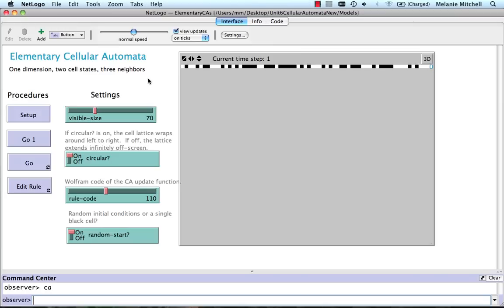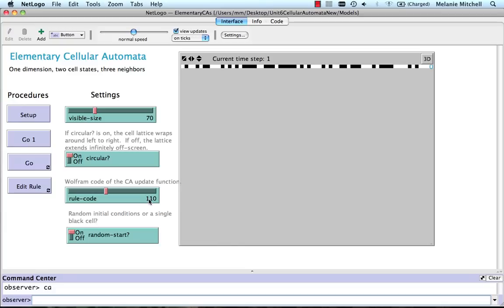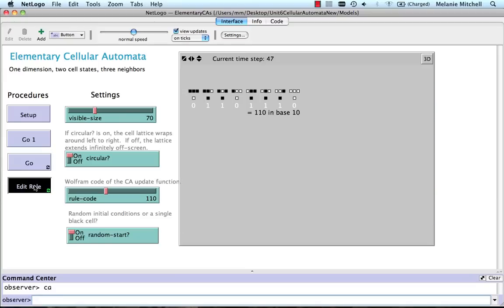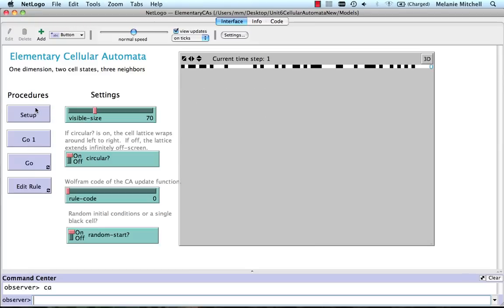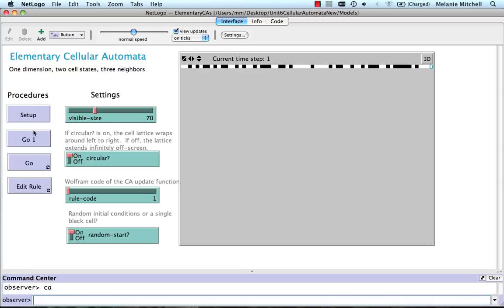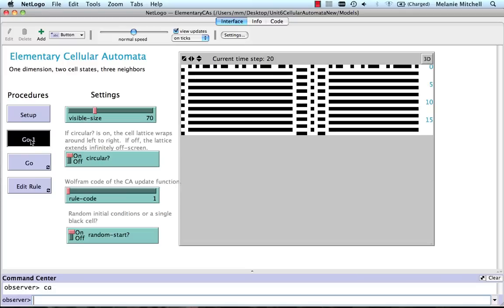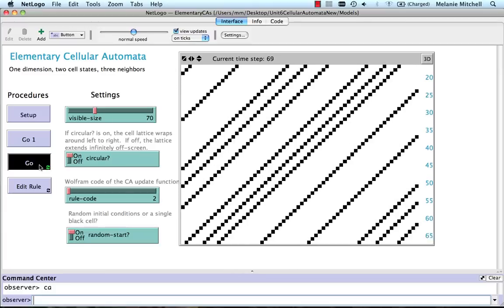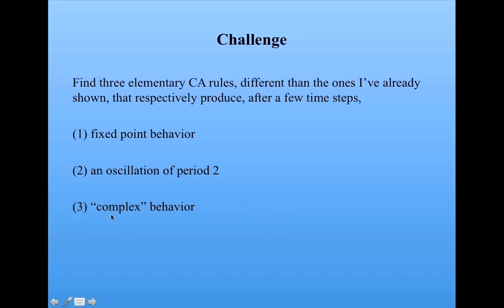Introduction to Complexity: Elementary Cellular Automata Part 3